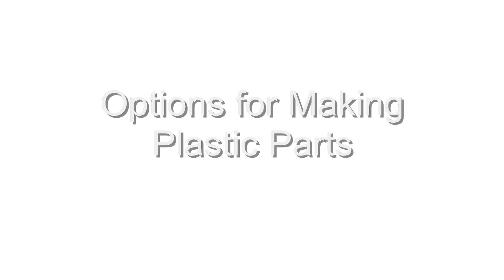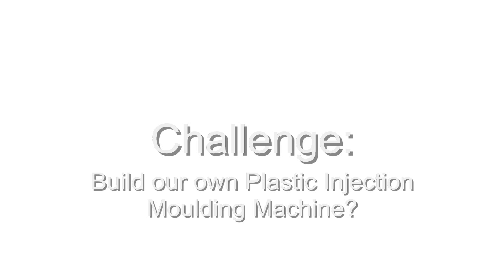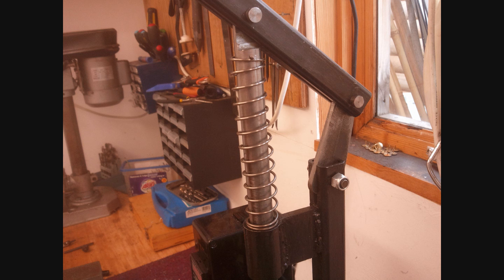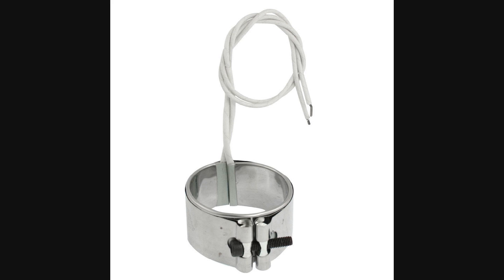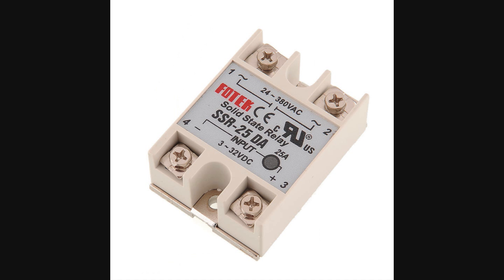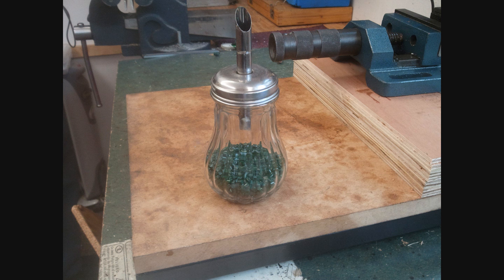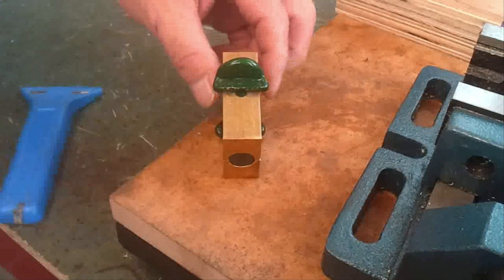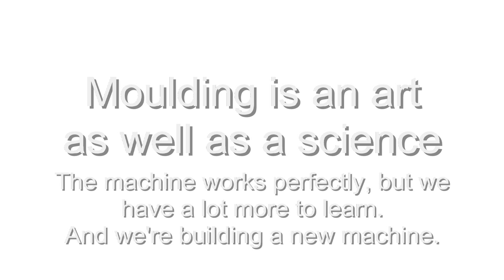Plastic Injection Molding Machine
This video introduces plastic Injection Molding in general, and our home-made machine in particular.

Bench-top injection molding machines are hard to come by by in the UK. Here are the two featured in the video:

In the USA you can find the cheapest item we know of; the LNS unit at $1500 (£1000)

Our unit does the same job just as well, but we made it for a lot less. This is our third iteration - it's not easy. We've used this one extensively and it works perfectly.

The unit specifications:

    220 Volts, 400 Watts
    Welded steel construction
    Stainless steel (303) barrel
    Digital temperature control unit for high accuracy, reliability & ease-of-use
    Solid State Relay switching for silent operation & zero wear
    About 1 cubic inch capacity
    Works like a charm. Highly practical and great fun.
    Opens up a whole new world of learning and possibilities for the hobbyist or engineer.

If you'd like to own a machine like this one, we can build on e for you for a fraction of at commercial machines cost in the UK.

Your questions are very welcome.